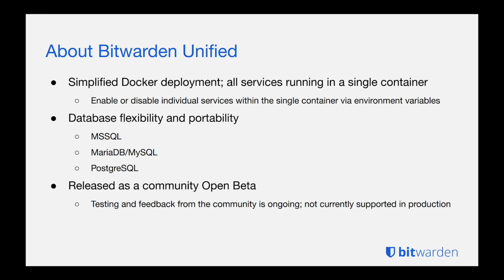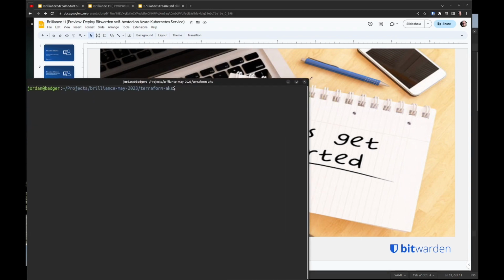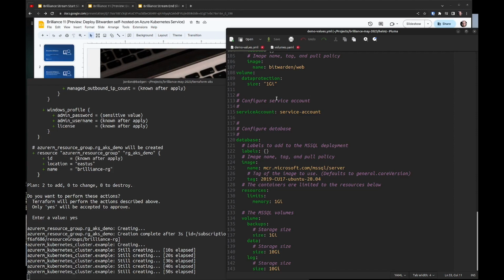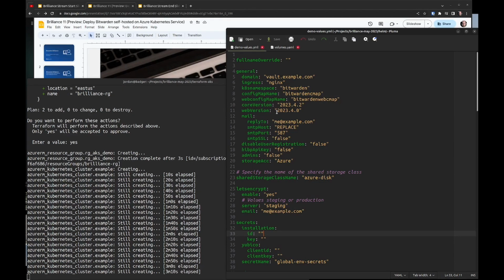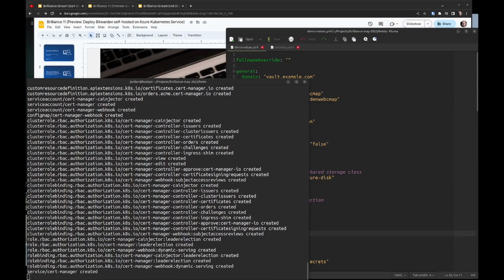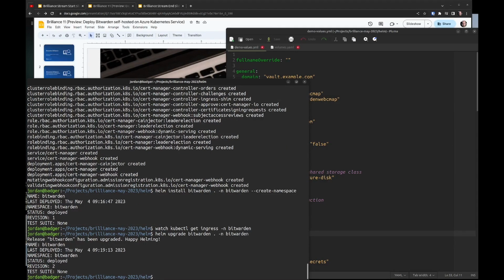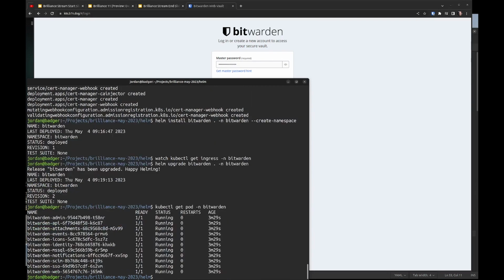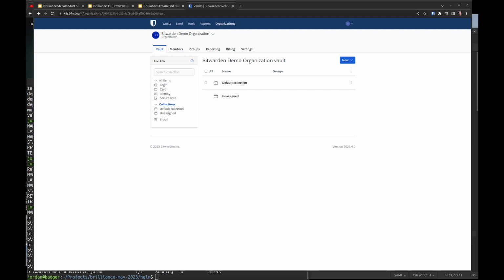Bitwarden Brilliance: Deploy Bitwarden self-hosted on Azure Kubernetes Service